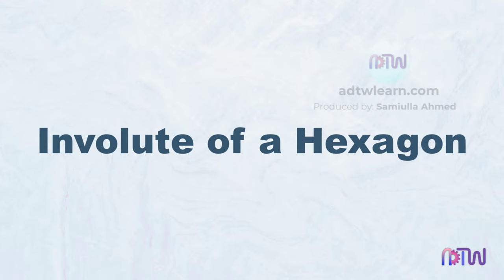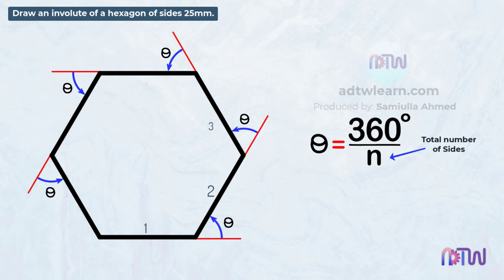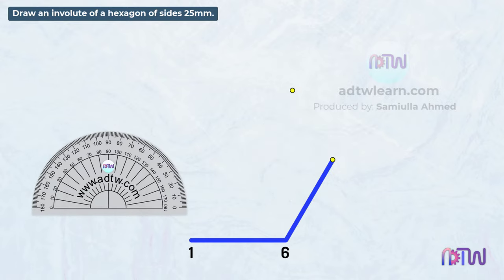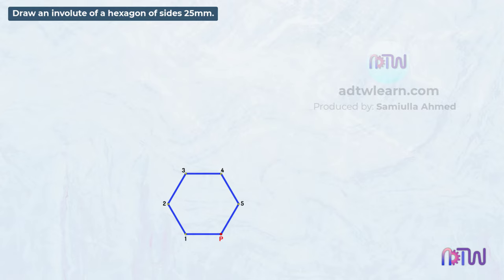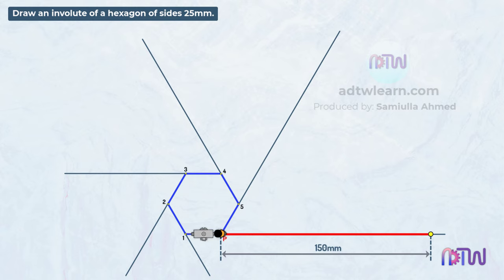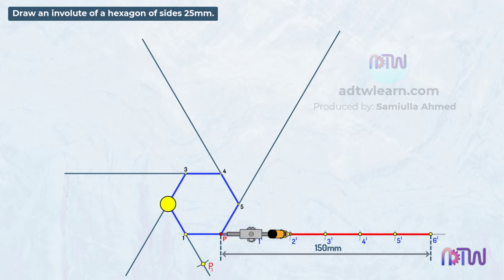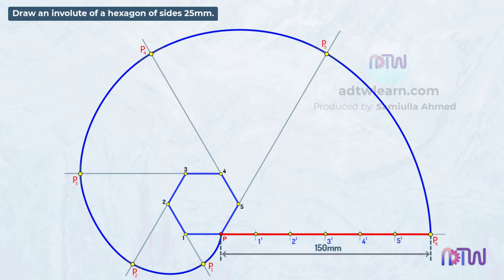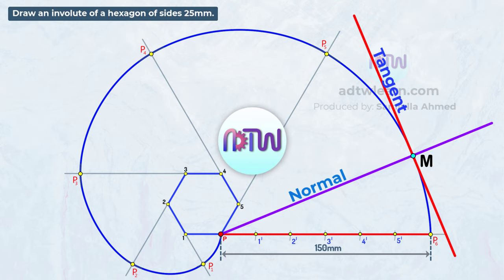Involute of a Hexagon with Normal and Tangent.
In this video, I have explained how to draw an involute of a hexagon. Do watch till the end and comment your opinions in the comment section. Your opinion will help me in improving the quality of my videos.

Involute of a hexagon,
How to drawn an involute of a hexagon,
engineering drawing,
engineering graphics,
Involute,
How to draw an involute of a hexagon with Normal and Tangent,